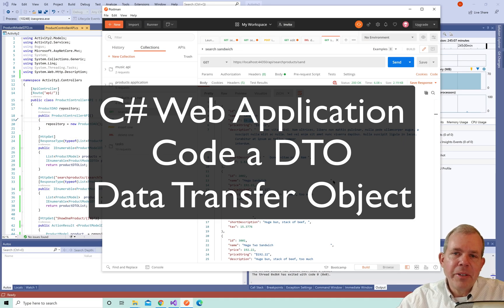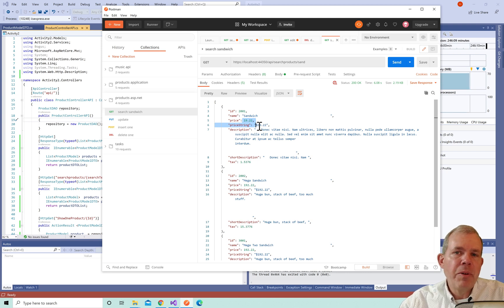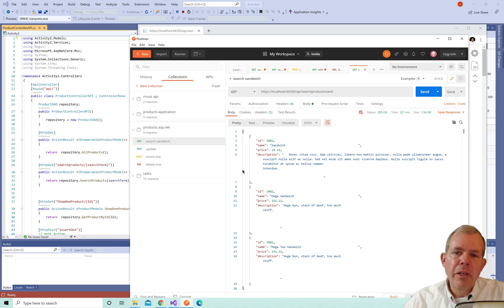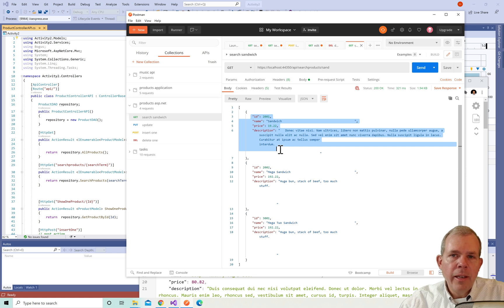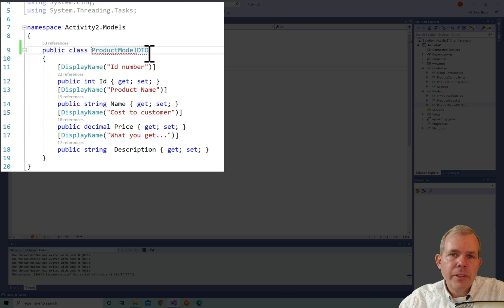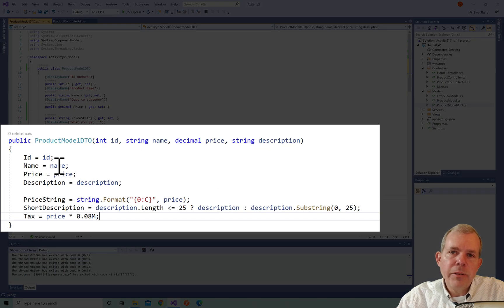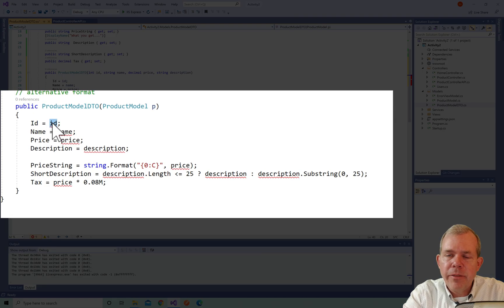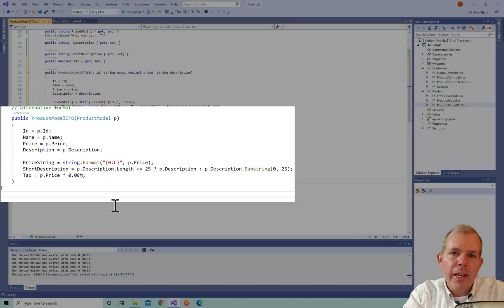C# Web App Activity 5b Code a DTO Data Transfer Object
Code a DTO in C# for a REST API application